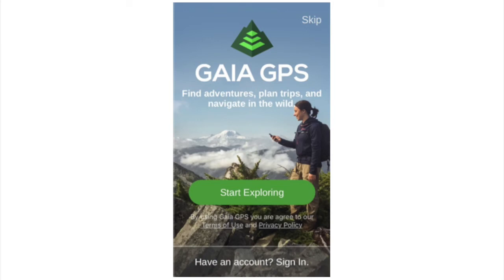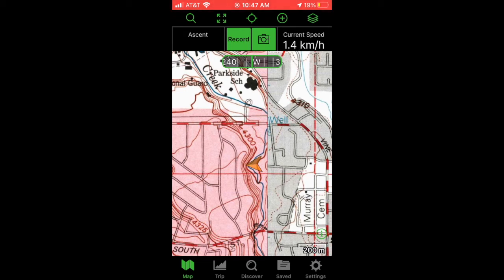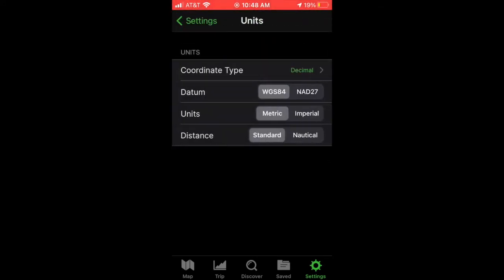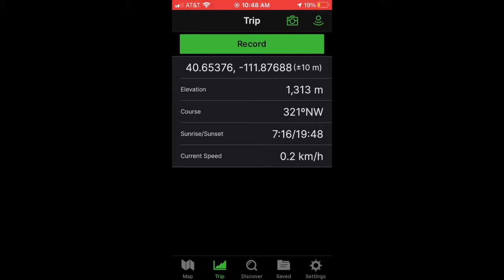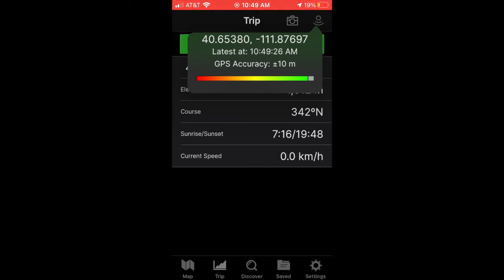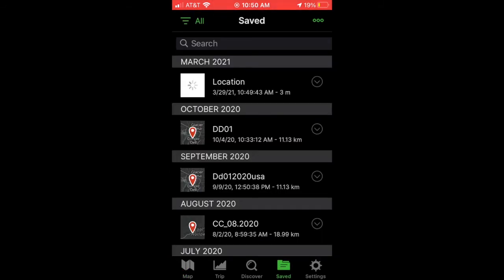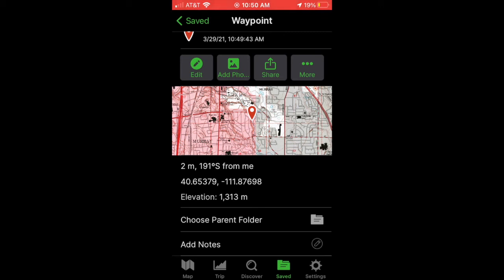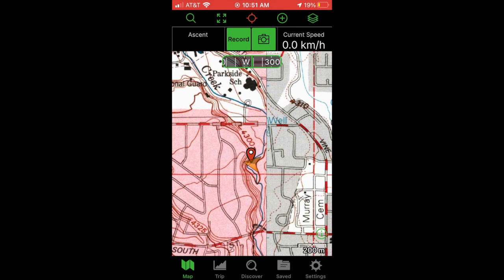Gaia GPS App Training Video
Wasatch Wildlife Watch Community scientists, watch this video to learn how to use the Gaia GPS app.